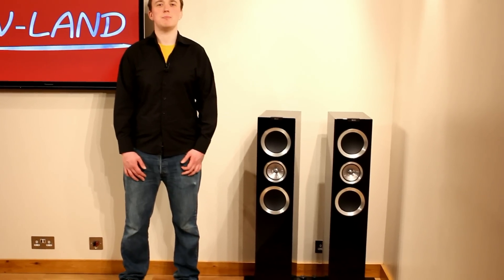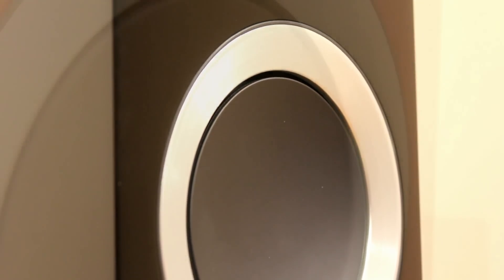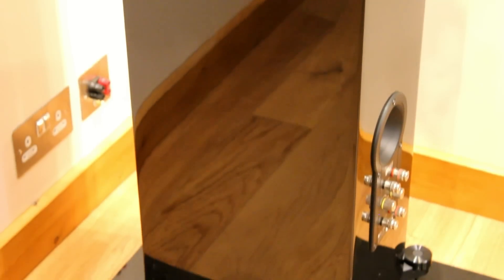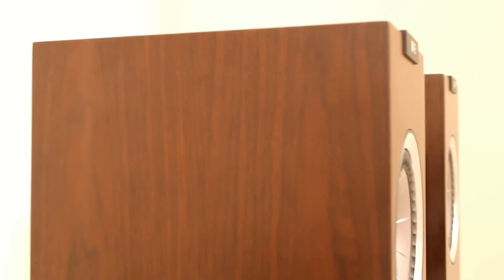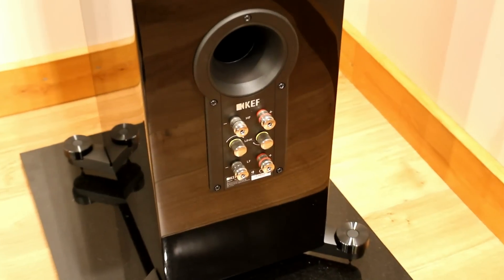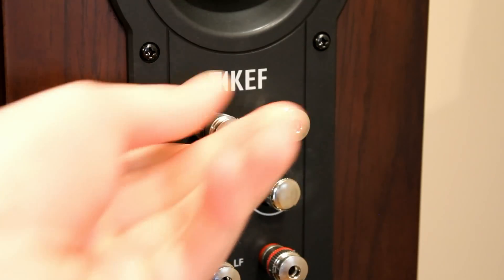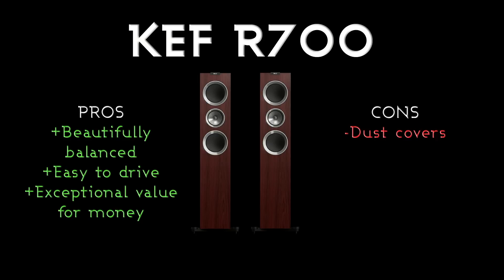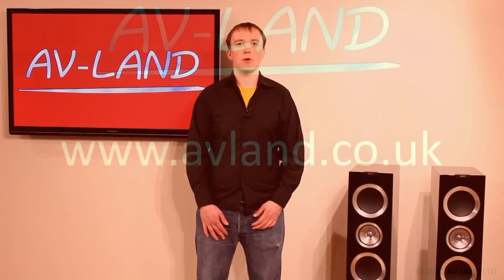Kef R700 Review by AVLAND UK